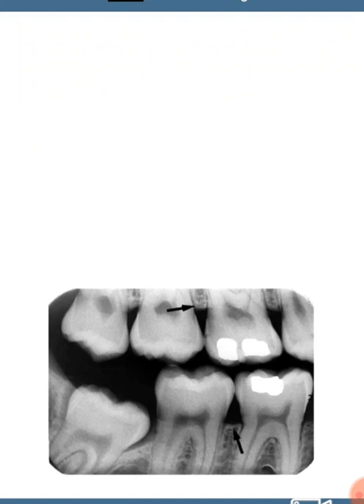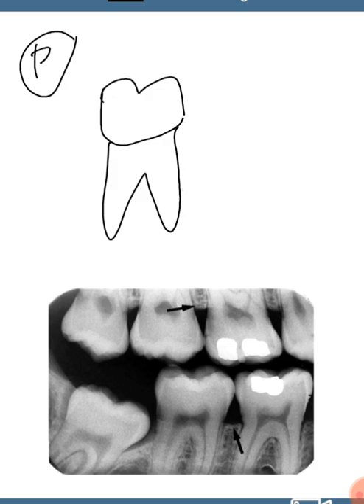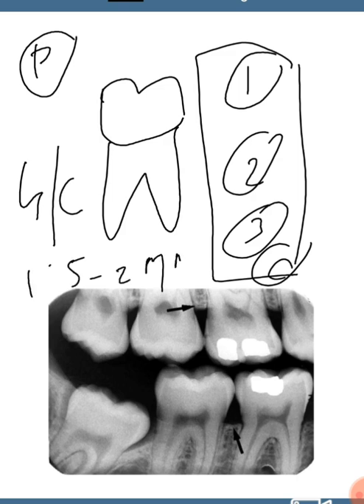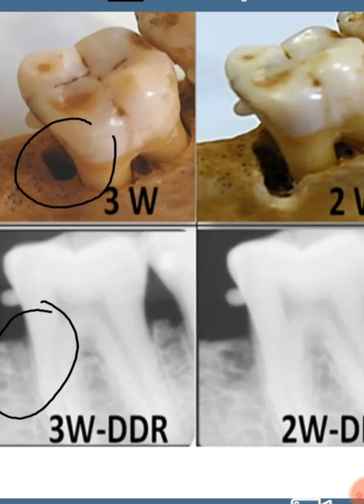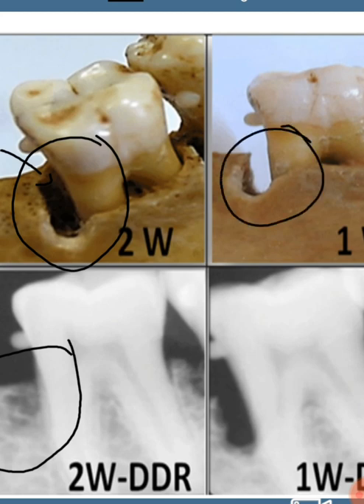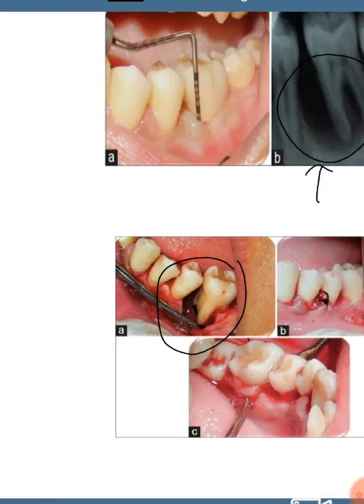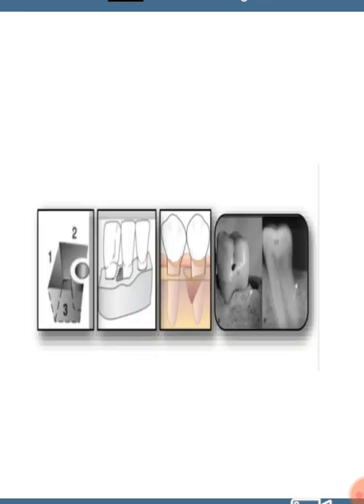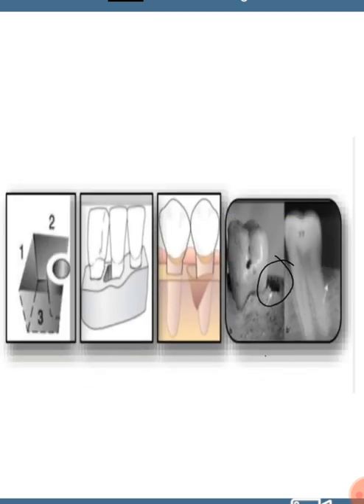INFRABONY DEFECTS(Case scenarios)-Dr.Vikram C